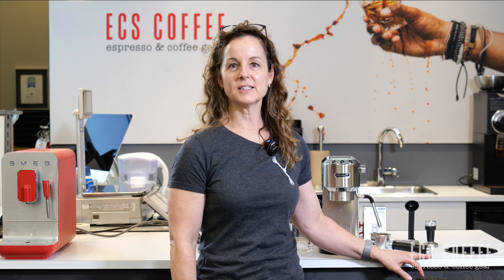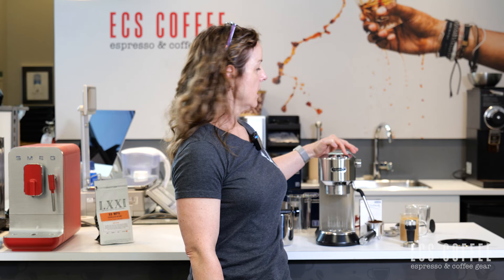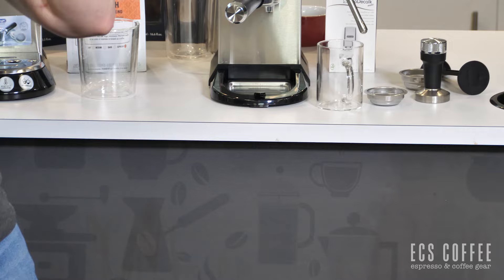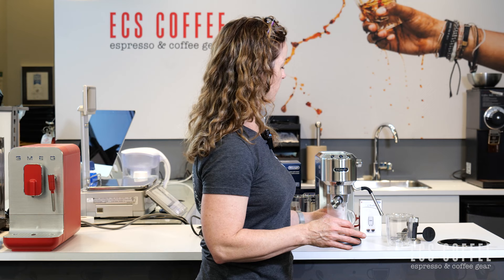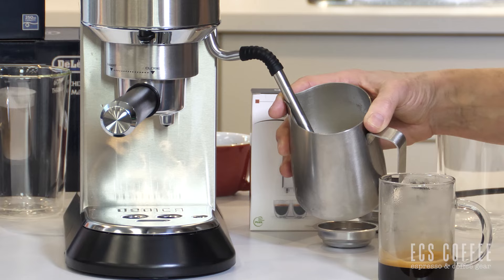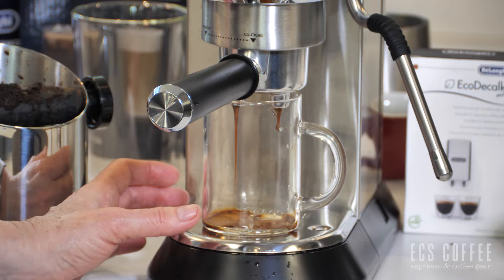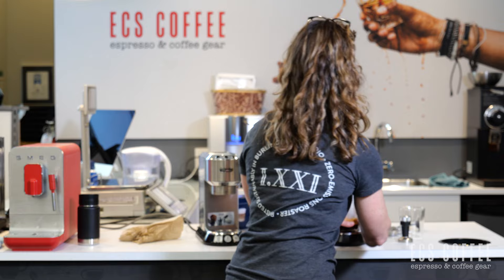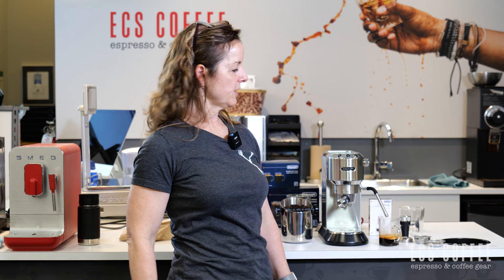Delonghi Dedica Arte | Review & Walkthrough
Let's have a look at the Delonghi Dedica Arte! We'll check out the features and see how it works right out of the box without any customization.